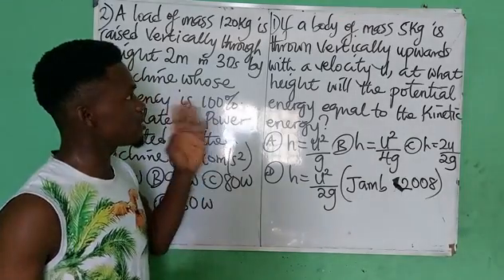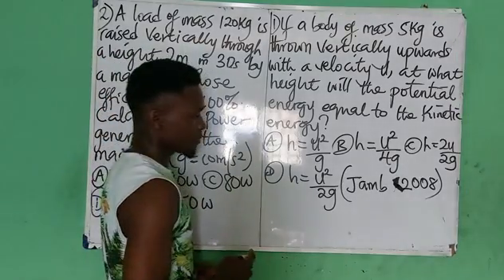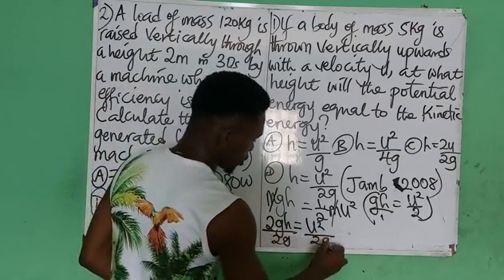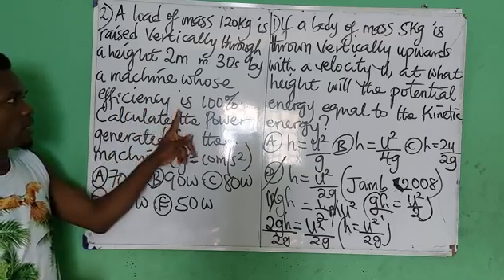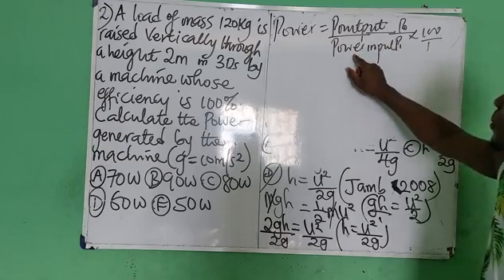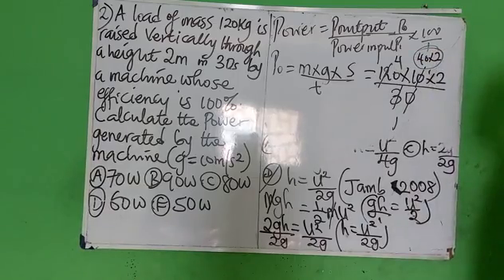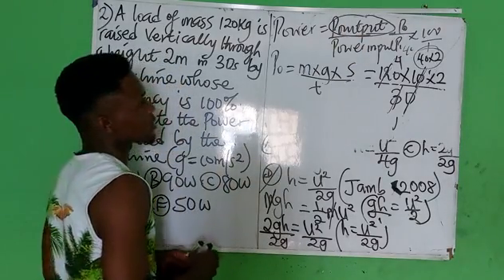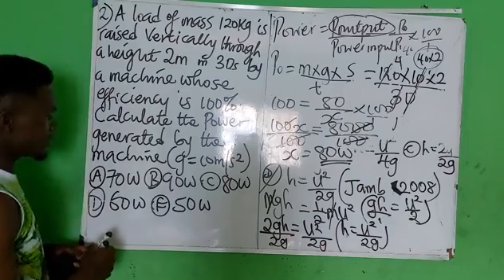Calculations On Work, Energy and Power Part Two (2)